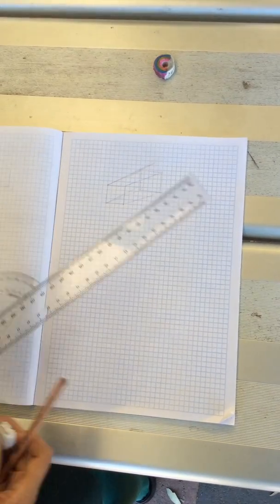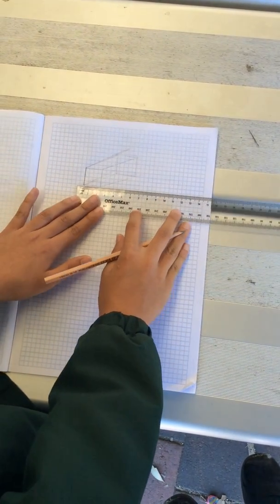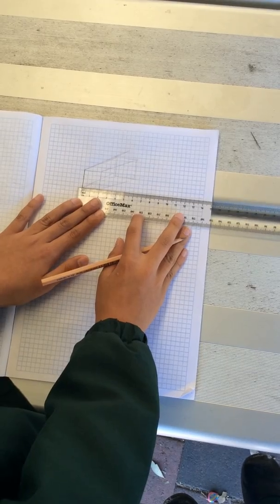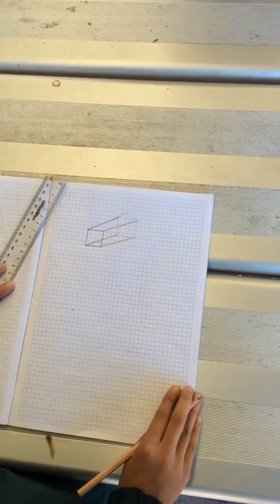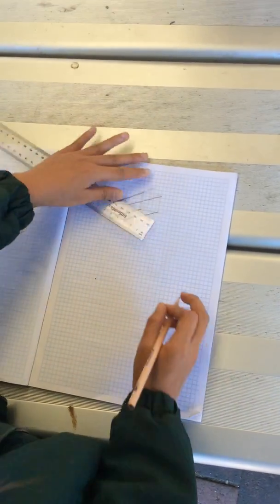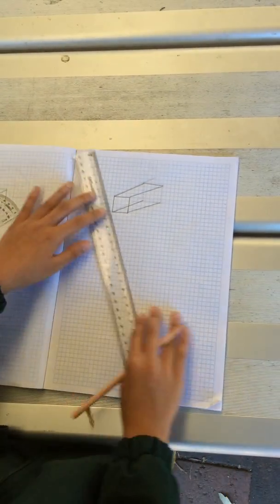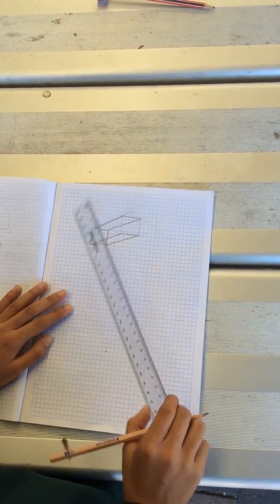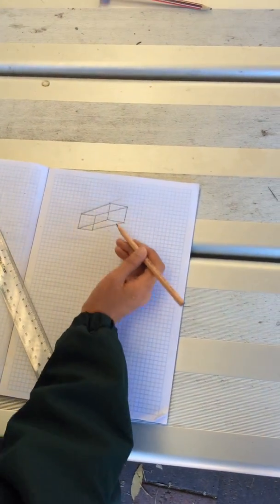How to draw a Square Prism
This demonstration will teach you how to draw a square prism. take not of the mathematical language we use.